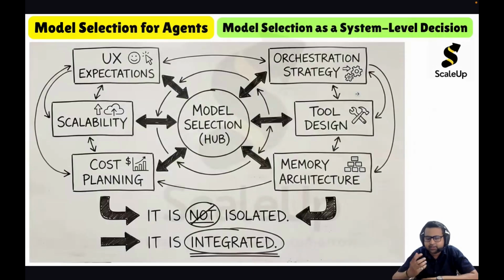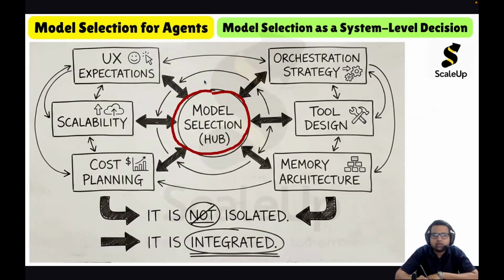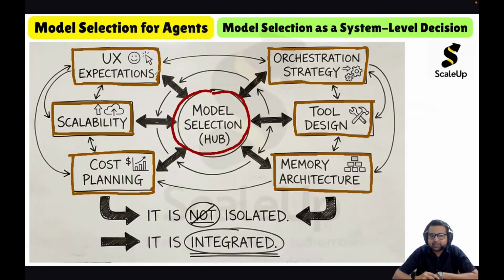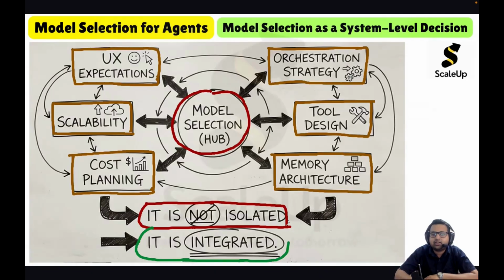Why Model Selection Impacts Your Entire AI System ? Stop Choosing AI Models in Isolation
Choosing the right AI model isn’t just a technical decision—it’s a system-level strategy.

In this video, we explore why model selection should never be done in isolation and how it directly impacts your entire AI architecture.

🔍 Model selection affects:
• Orchestration strategy
• Tool and agent design
• Memory architecture
• Cost planning and optimization
• System scalability
• User experience (UX) expectations

⚠️ The key insight:
Model selection is not isolated.
It is deeply integrated into your system design.

💡 If you treat it as a standalone decision, you risk building fragile, inefficient, and expensive AI systems.

🚀 Learn how to think holistically and design AI systems that are scalable, cost-efficient, and user-focused.

📌 Perfect for:
• AI engineers
• System designers
• LLM application builders
• Developers working with AI agents